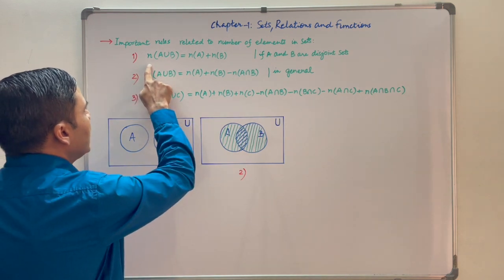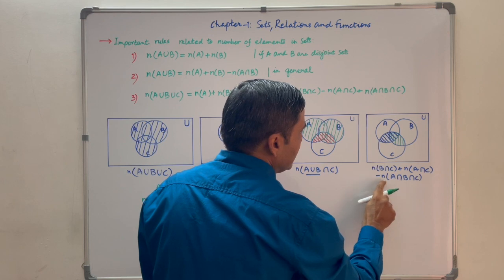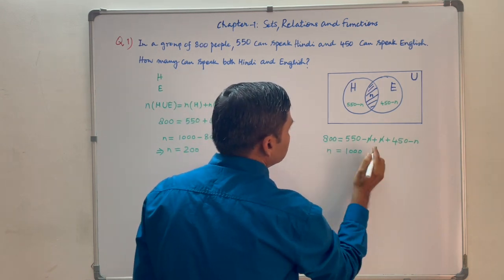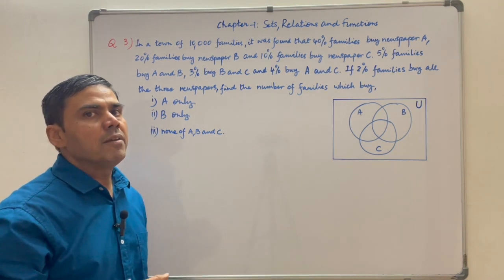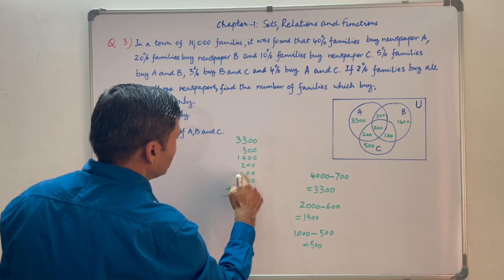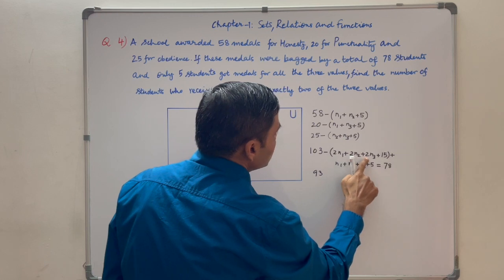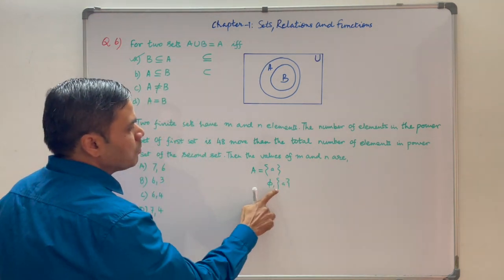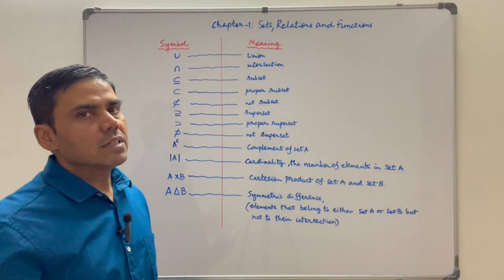IIT-JEE | Mathematics | Chapter-1: Sets, Relations and Functions | Part-3 | Early Birds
IIT-JEE | Mathematics | Chapter-1: Sets, Relations and Functions | Part-3 of 9 | Early Birds

A thorough walkthrough of the topic: Sets, Relations and Functions, making concepts crystal clear with ample examples.

Sub-topics:
1) Application of sets
2) Practise questions